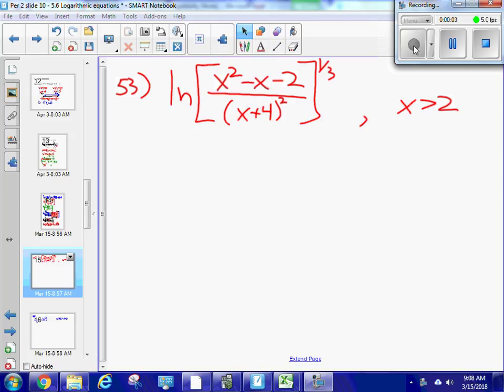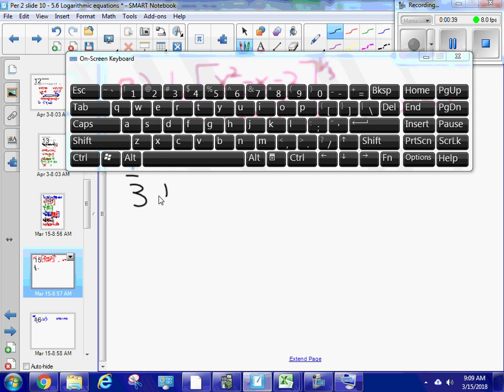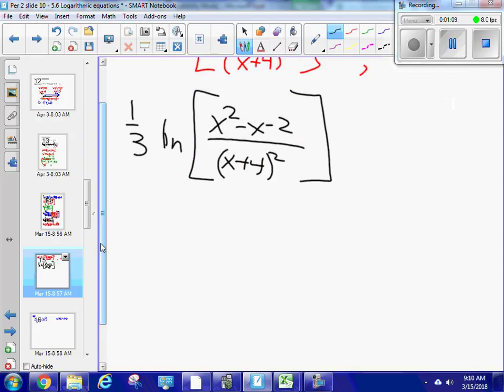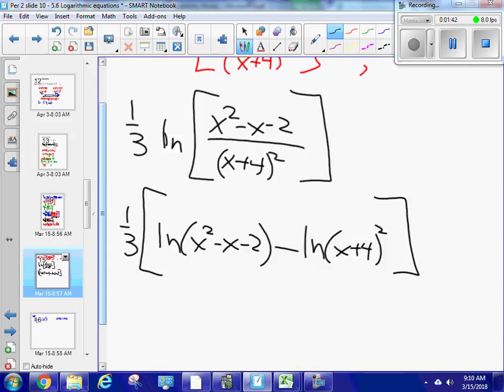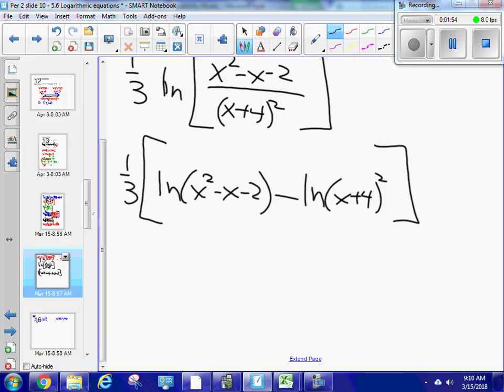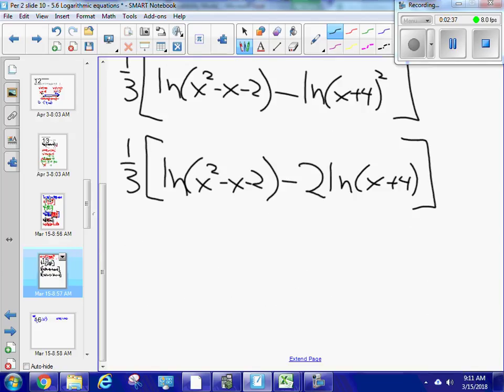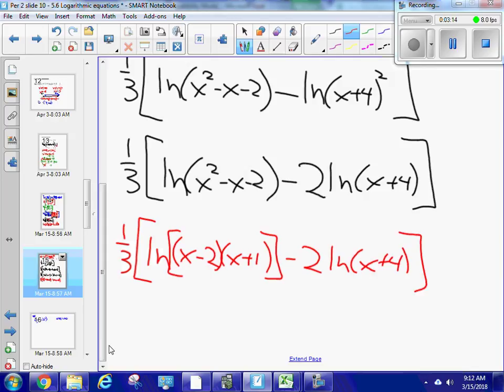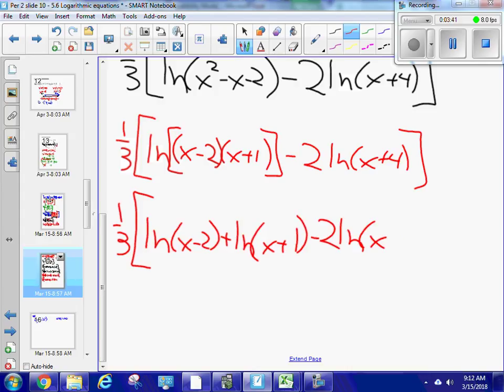Logarithms 5 5 #53 complex expanding